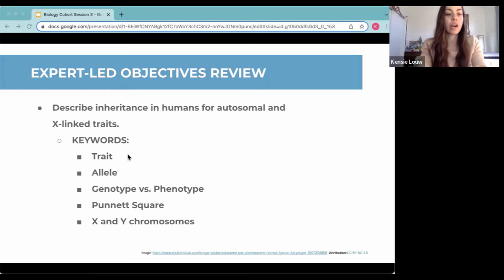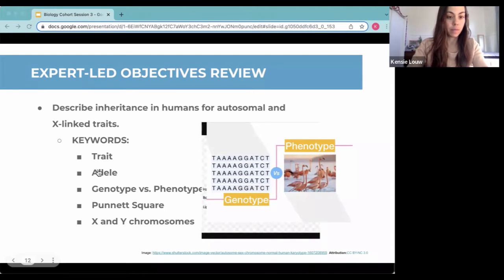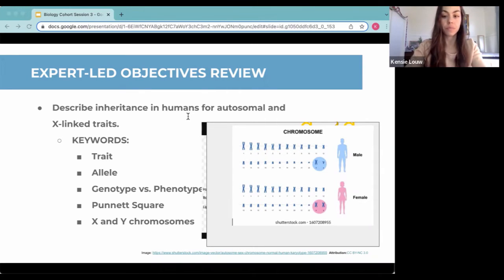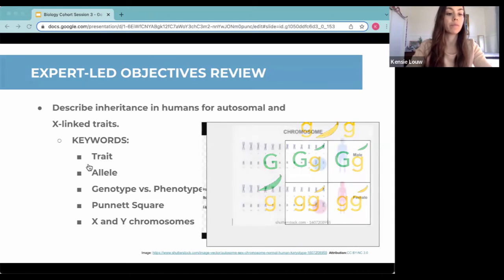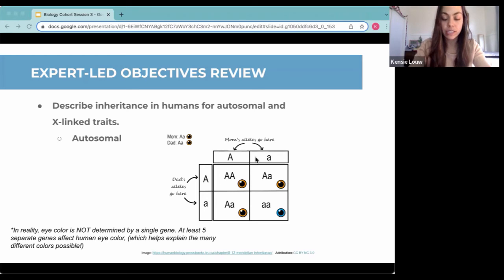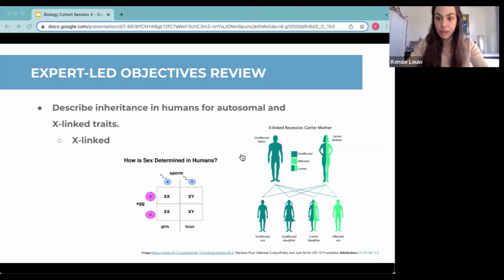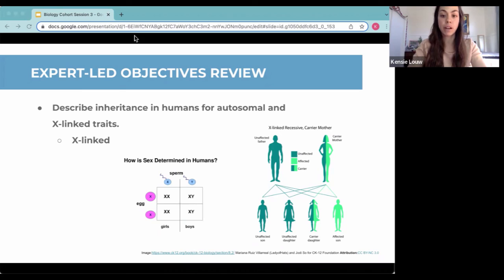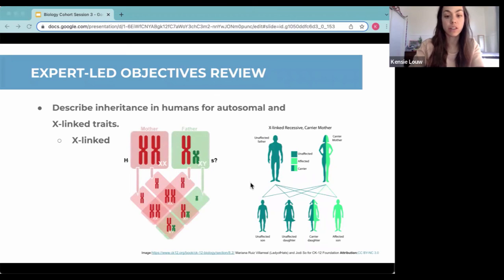Describe inheritance in autosomal and x linked traits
Kensie Louw from Newlane University describes inheritance in autosomal and x-linked traits